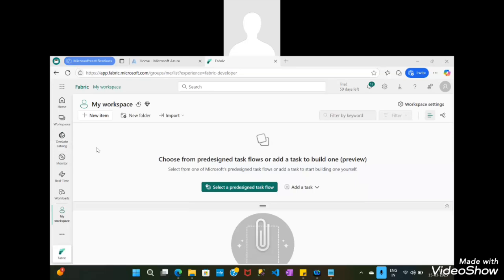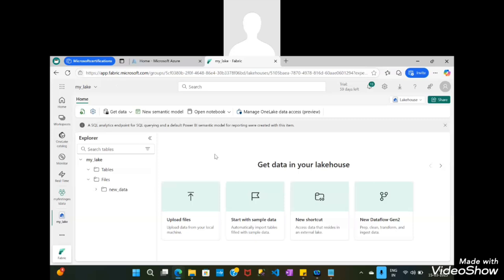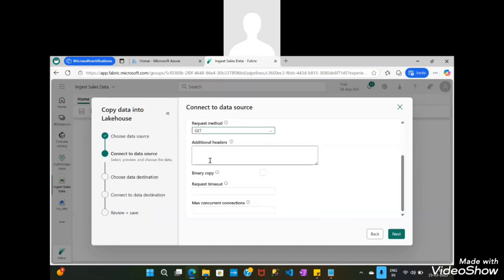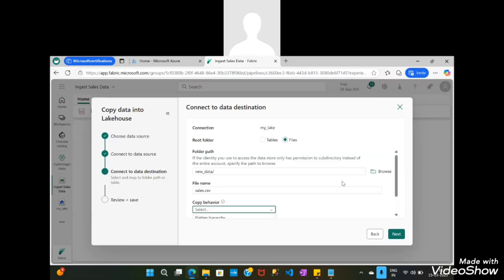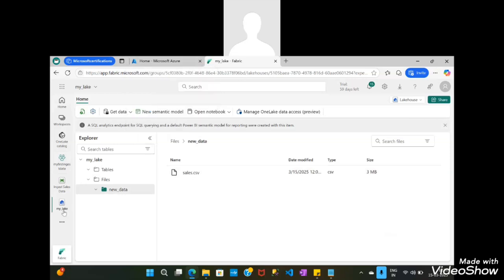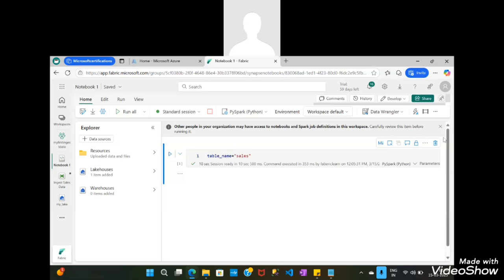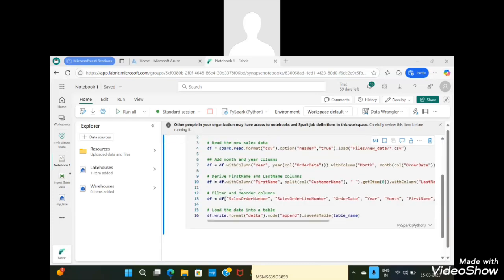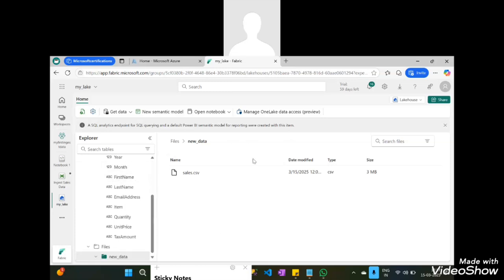Ingest data with a pipeline in Microsoft Fabric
# Read the new sales data
df = spark.read.format("csv").option("header","true").load("Files/new_data/*.csv")

## Add month and year columns
df = df.withColumn("Year", year(col("OrderDate"))).withColumn("Month", month(col("OrderDate")))

# Derive FirstName and LastName columns
df = df.withColumn("FirstName", split(col("CustomerName"), " ").getItem(0)).withColumn("LastName", split(col("CustomerName"), " ").getItem(1))

# Filter and reorder columns
df = df["SalesOrderNumber", "SalesOrderLineNumber", "OrderDate", "Year", "Month", "FirstName", "LastName", "EmailAddress", "Item", "Quantity", "UnitPrice", "TaxAmount"]

# Load the data into a table
df.write.format("delta").mode("append").saveAsTable(table_name)